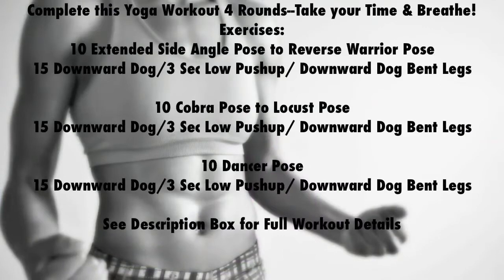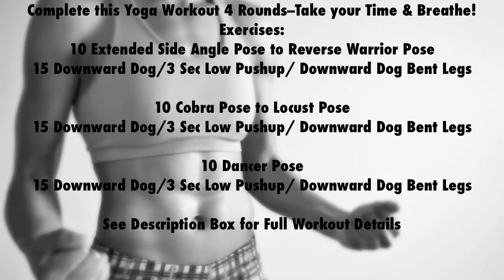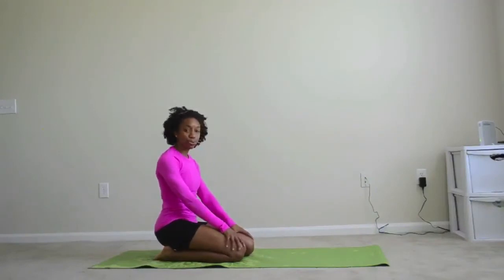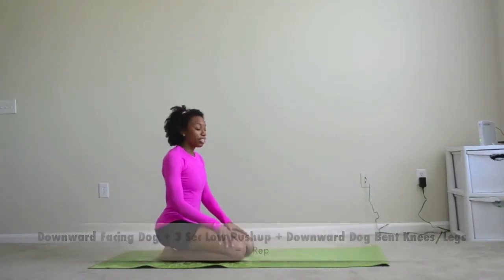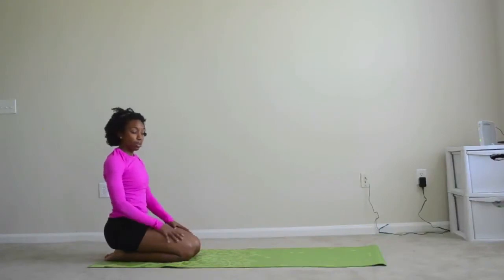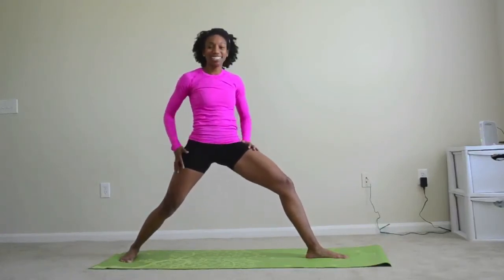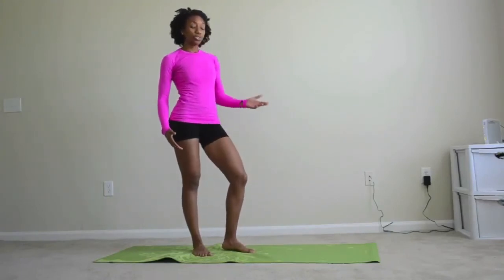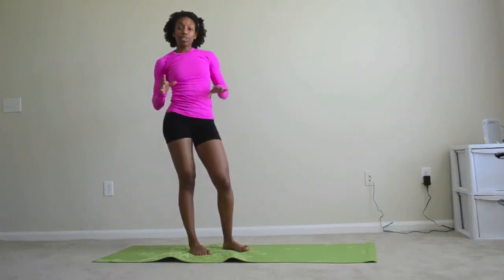The Peaceful Challenge: Yoga Workout!